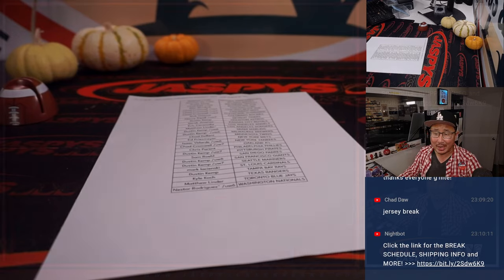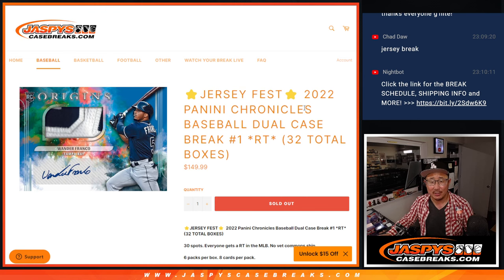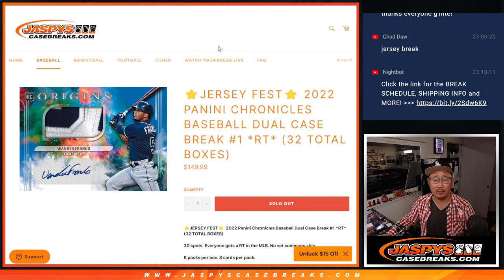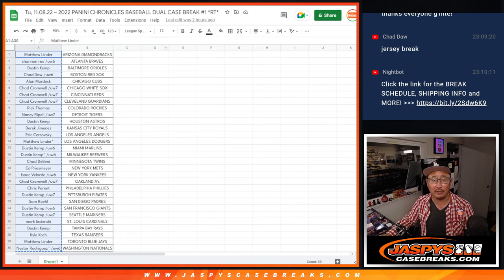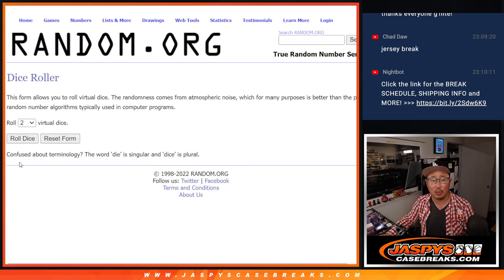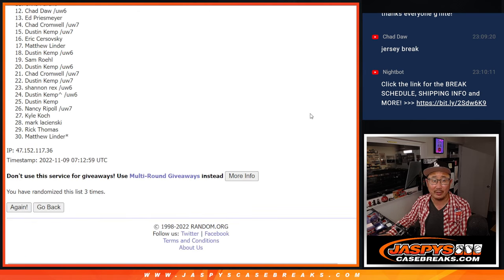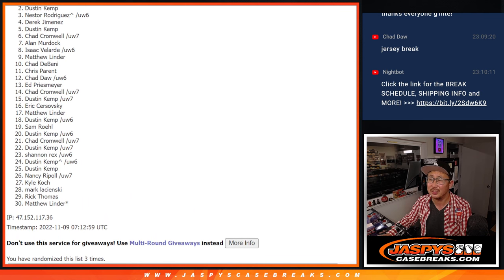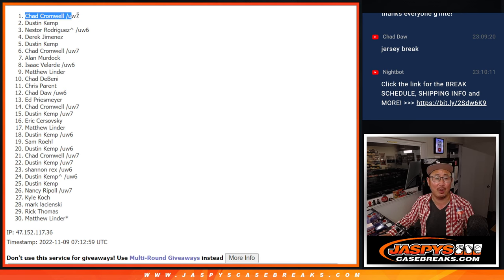Jersey Fest Random ~ Tu, 11.08.22 ~ 2022 PANINI CHRONICLES BASEBALL DUAL CASE BREAK #1 *RT*